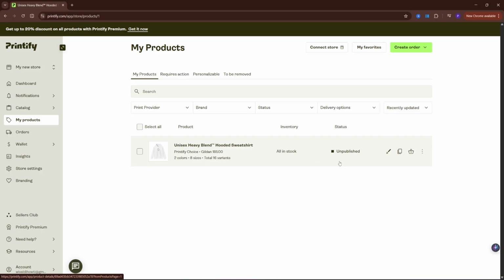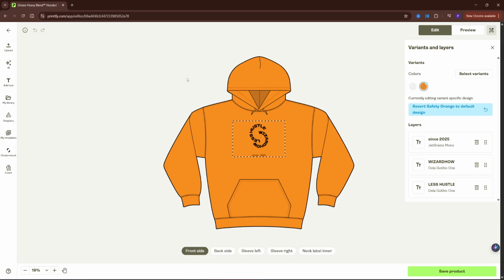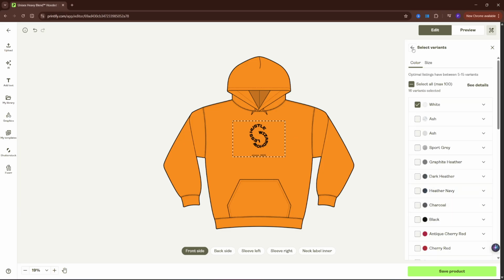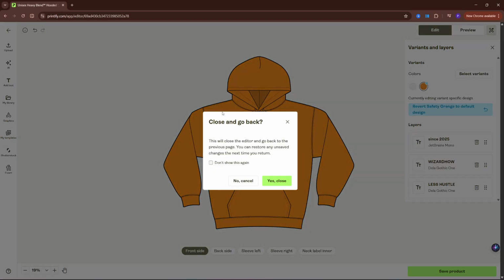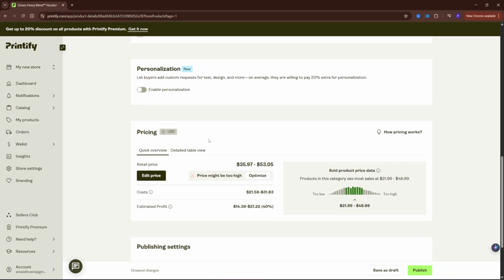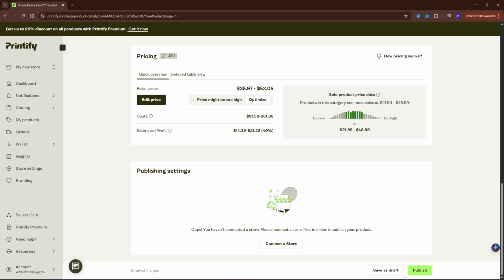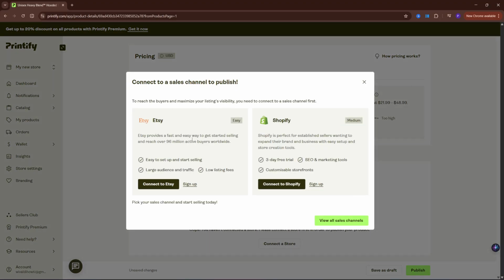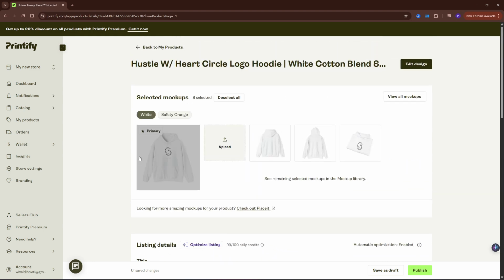How To EDIT PRINTIFY PRODUCT After Publishing (QUICK & EASY) 2026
In this video, I'll show you how to edit printify product after publishing. This is a full guide on how to update or modify your printify product listing after it has already been published to your store in 2026. In case you've been trying to change a printify product, update details, or fix your listing after publishing, this is the video you need to see! 🛍️⚡